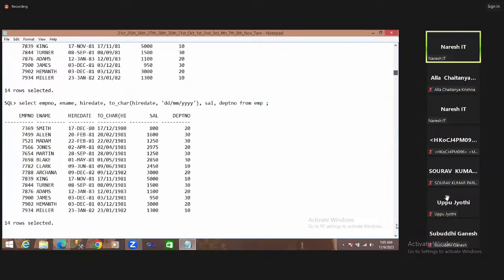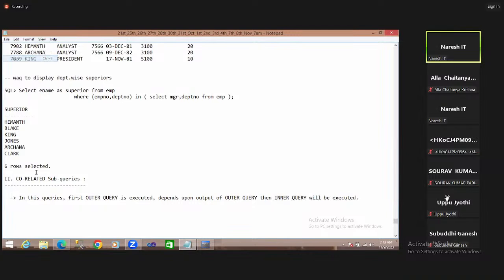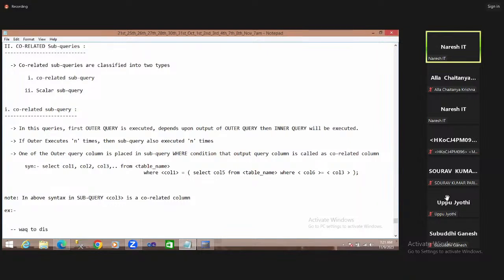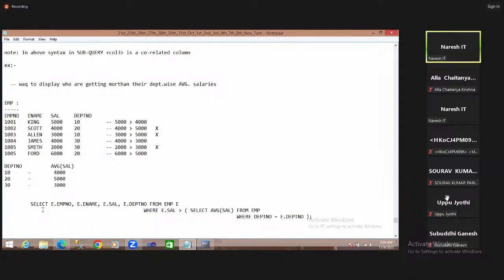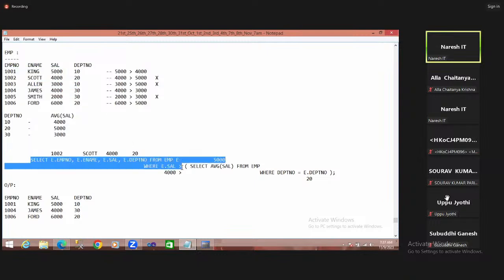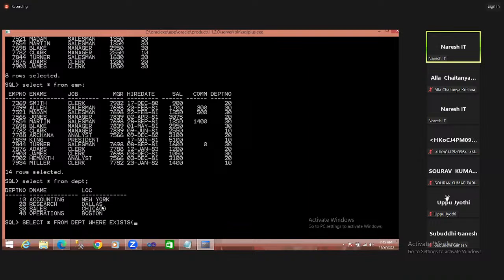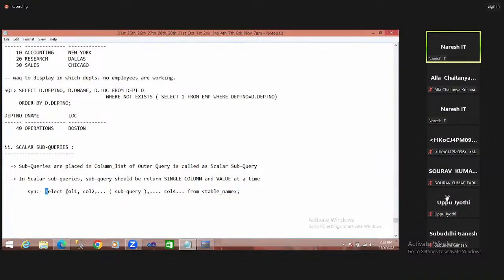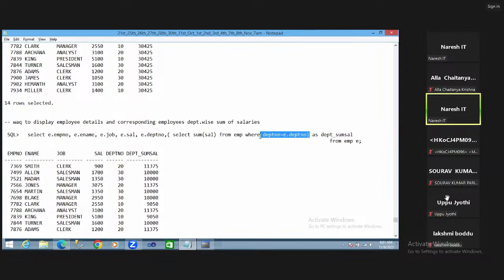Oracle -- Nov 9th